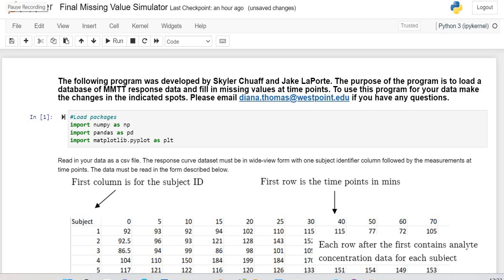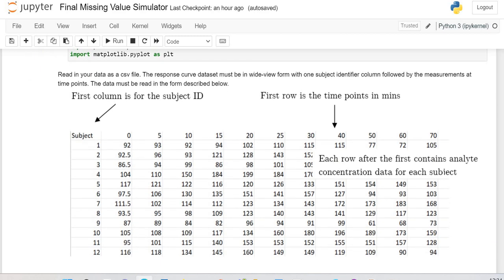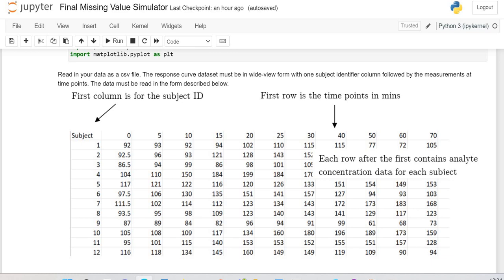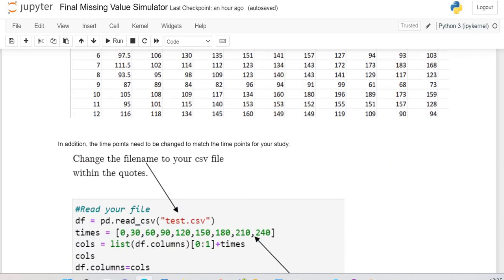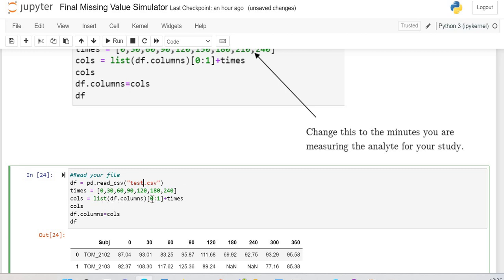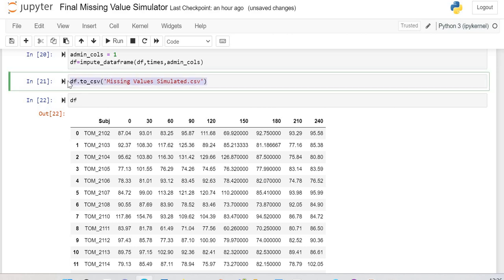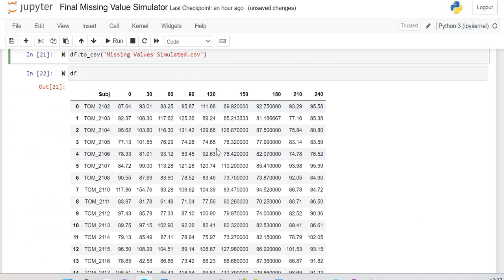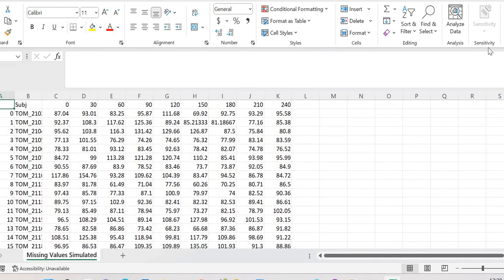Fill in Missing Value Calculator